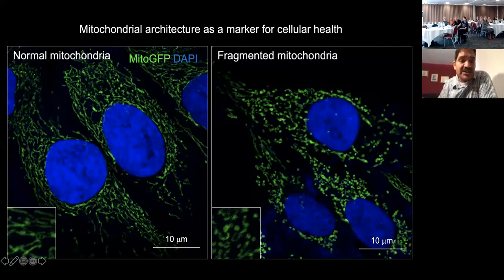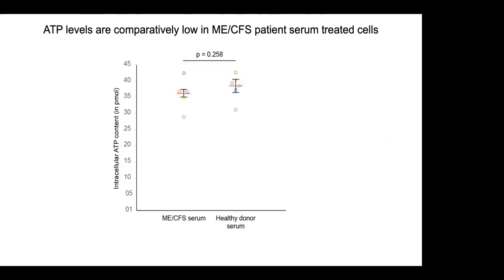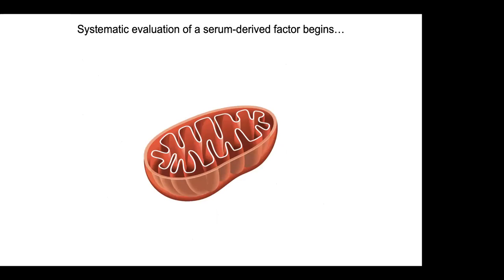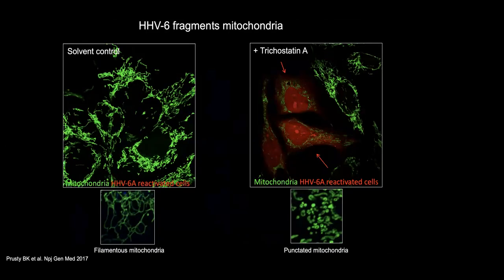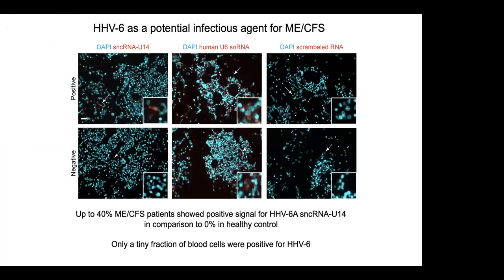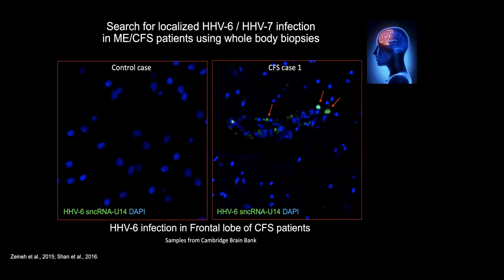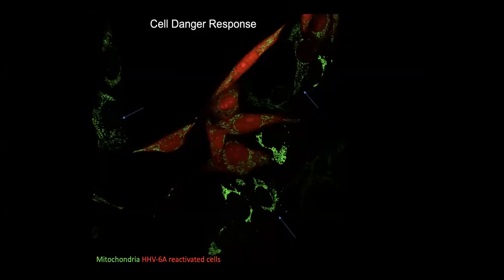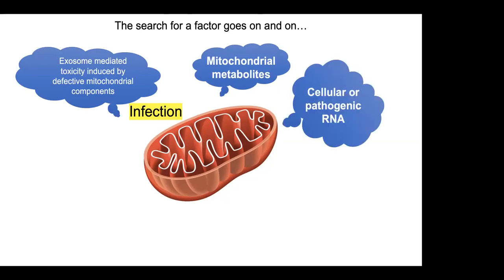CMRC2020 Bhupesh Prusty